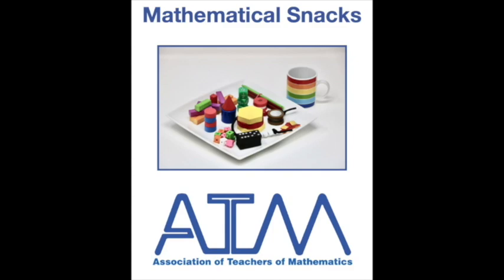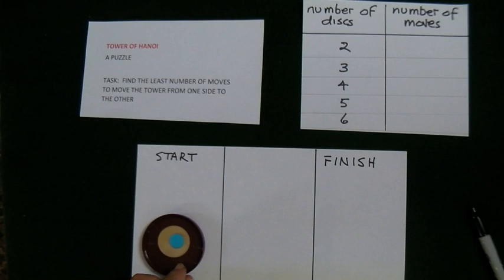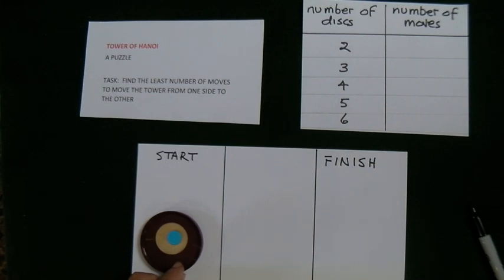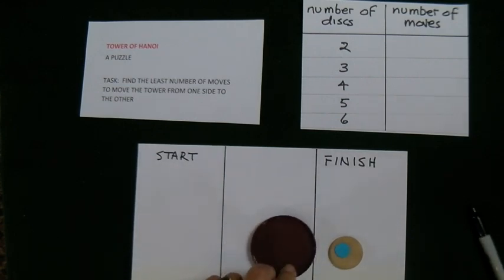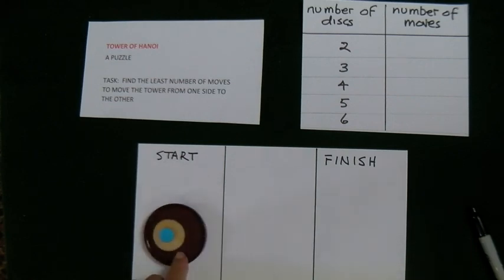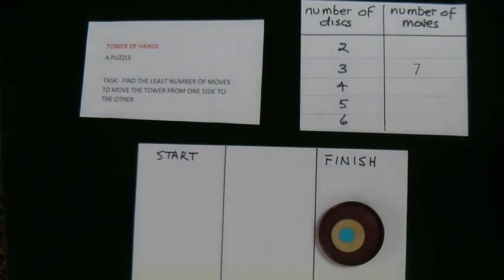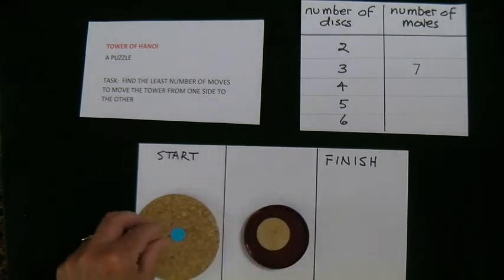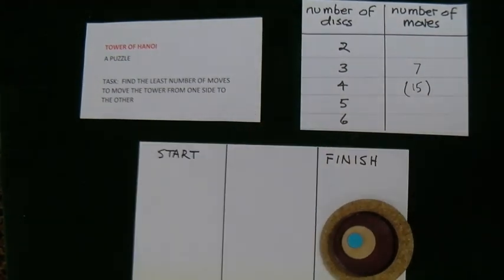Tower of Hanoi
'Tower of Hanoi' is a maths game that is part of the Association of Teachers of Mathematics (ATM) 'Maths Snacks Videos' series - accessible 2 minute videos designed to help develop maths skills and ideas.
Move the Tower discs from the start to finish line in the fewest number of moves possible.